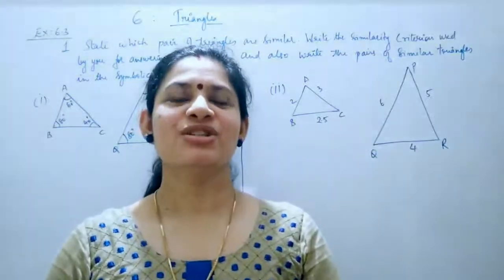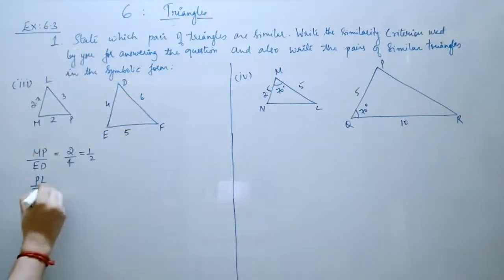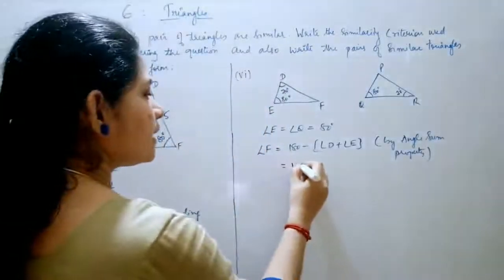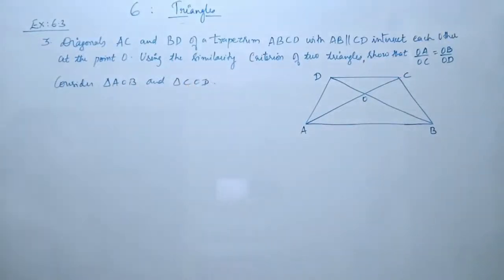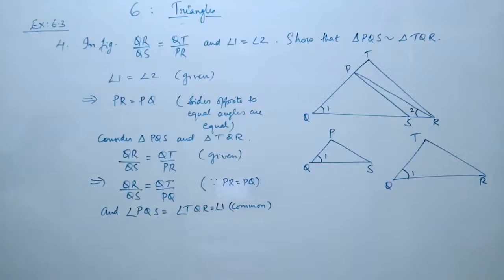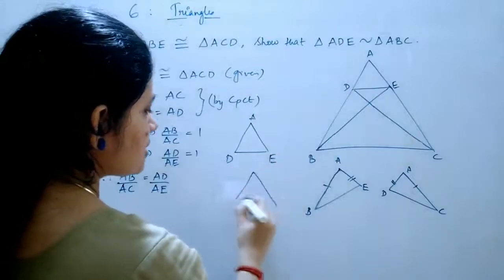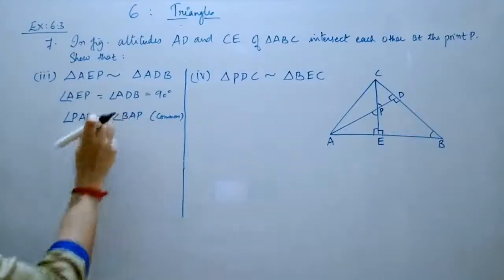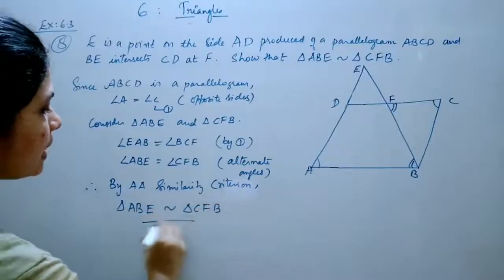Math,Class X, Chapter 6,Triangles,Ex 6.3, Que 1 to 8 solved,PART 5